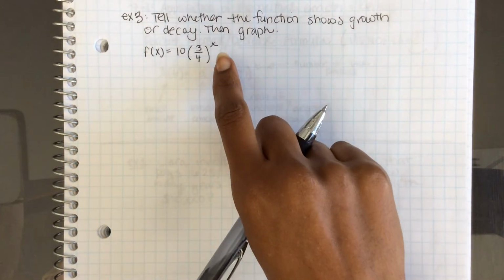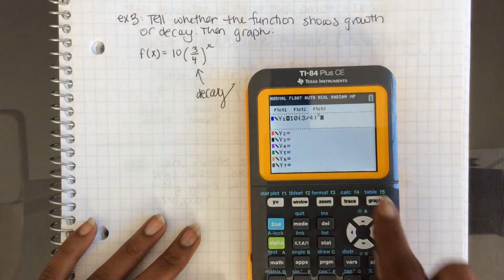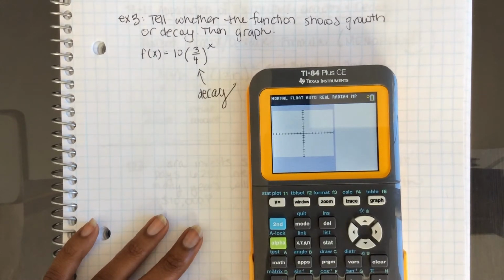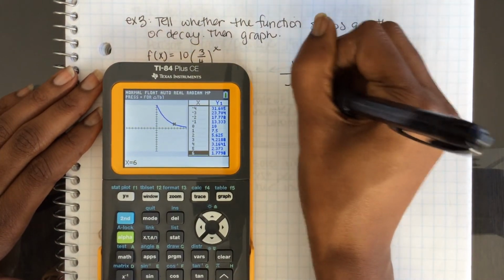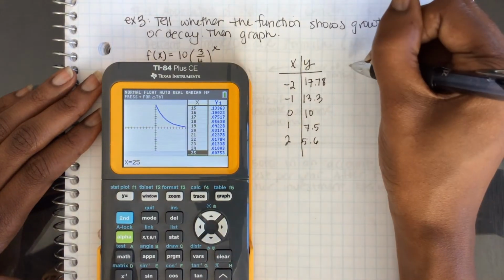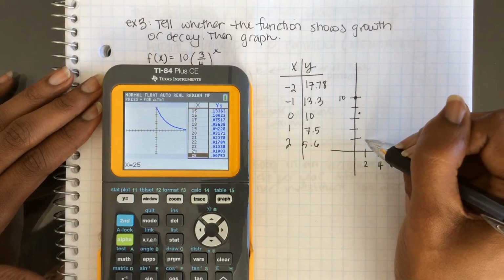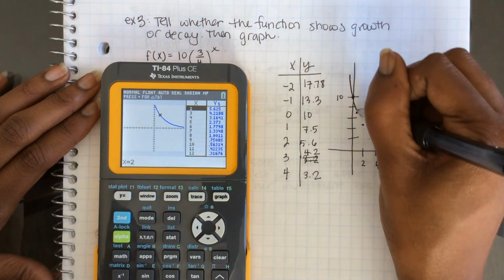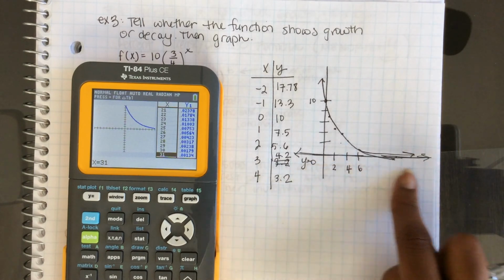7 1 Exponential Functions Ex3